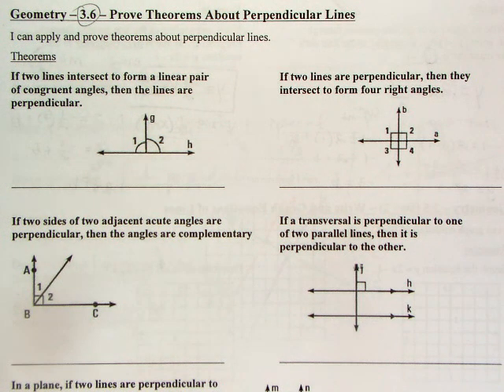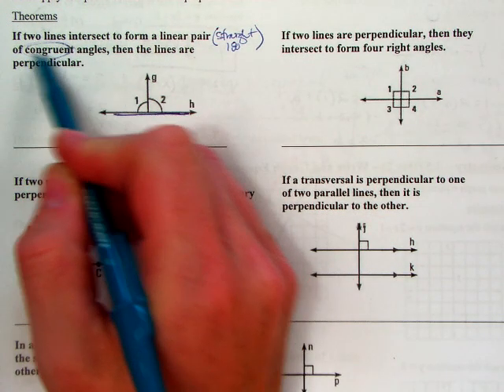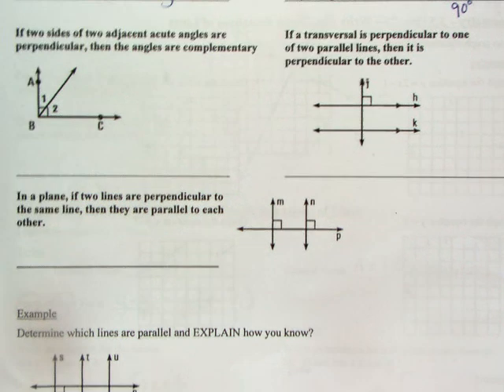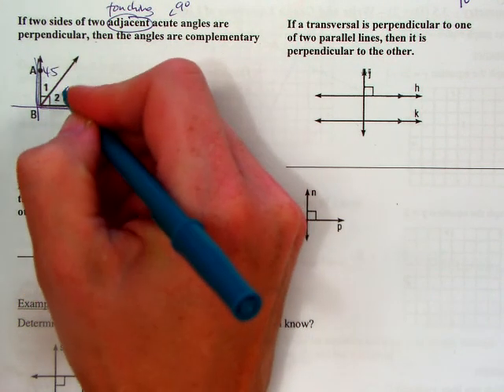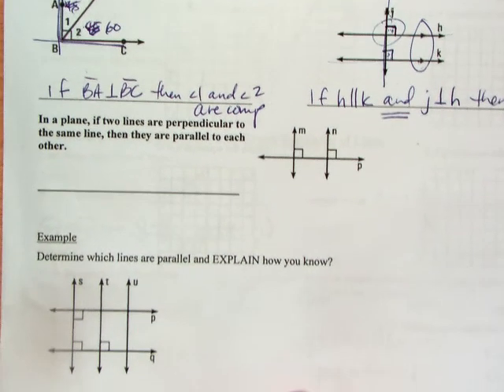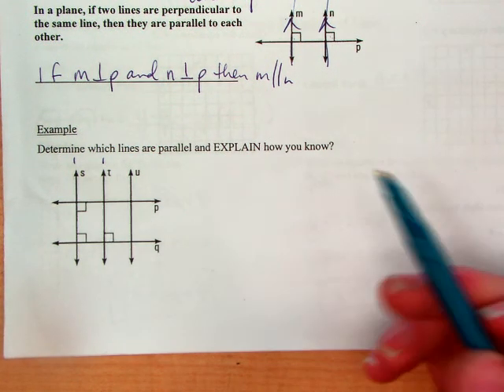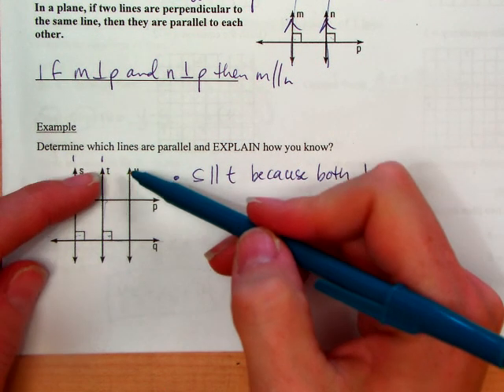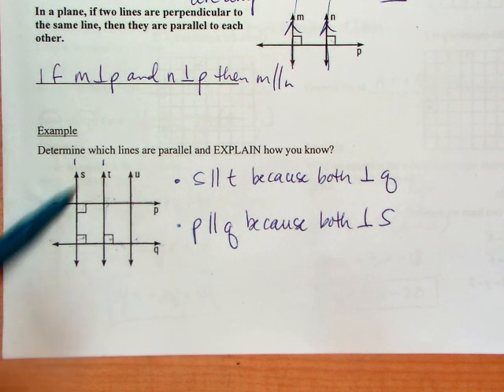Sec. 3.6 - Prove Lines are Perpendicular